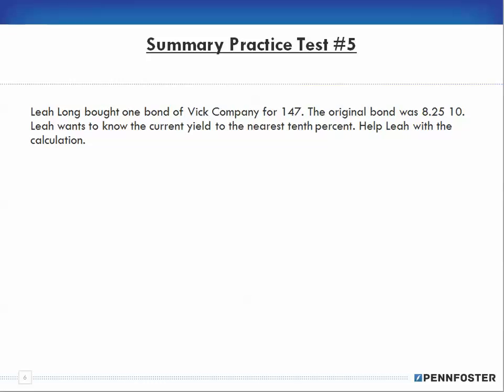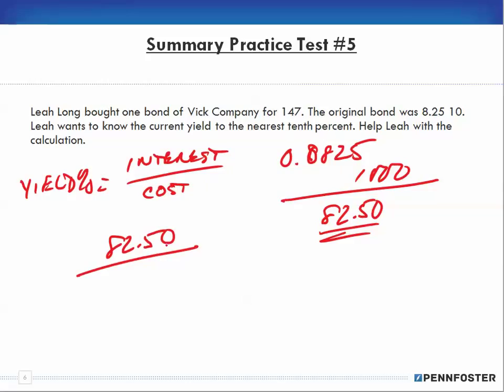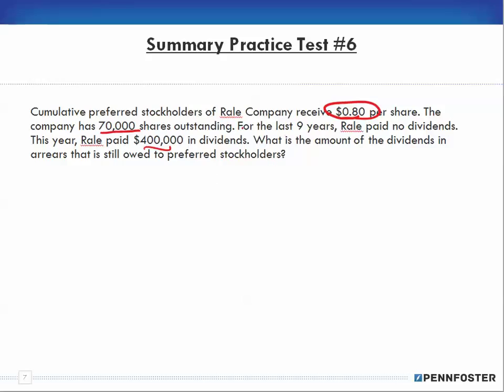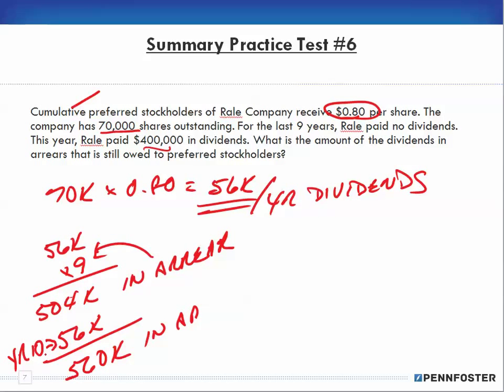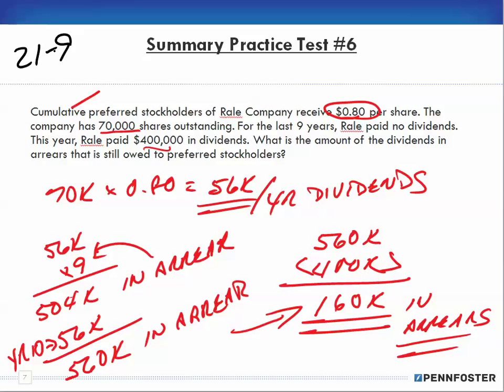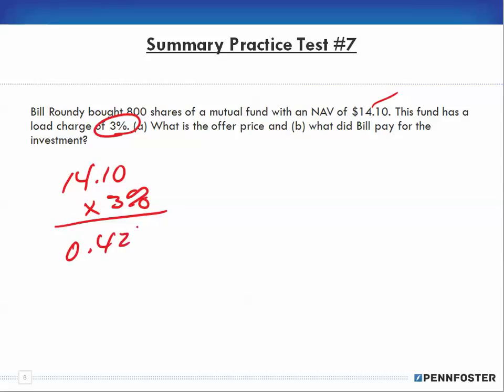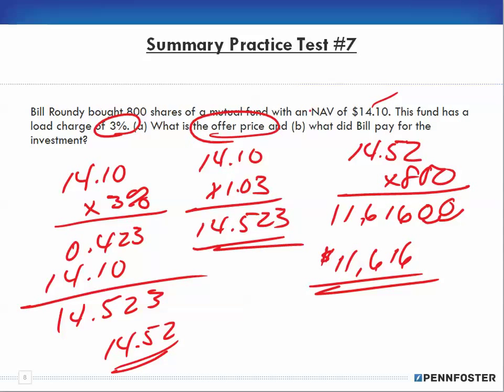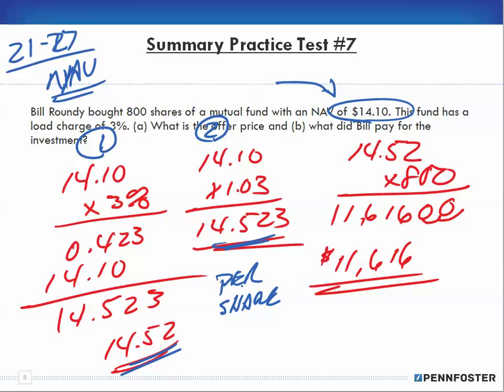Math for Business and Applications Ch 21 Summary Practice Test 5 to 7